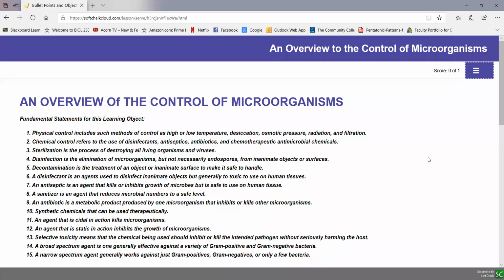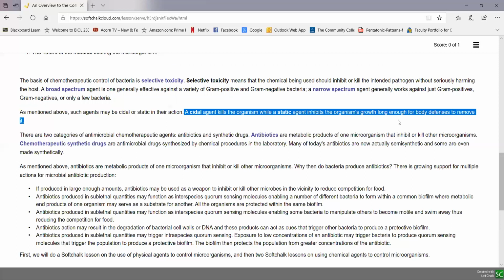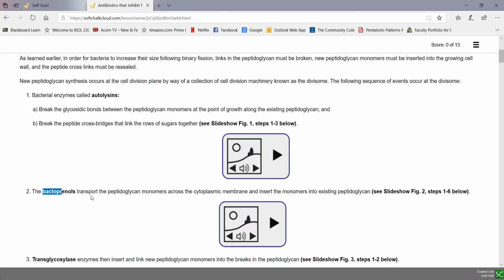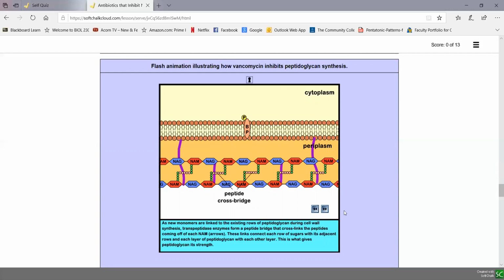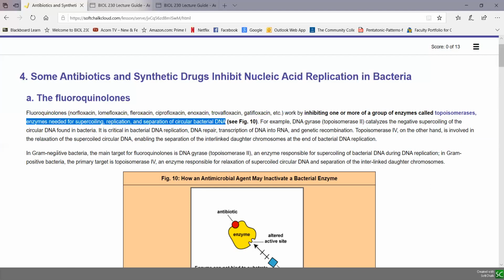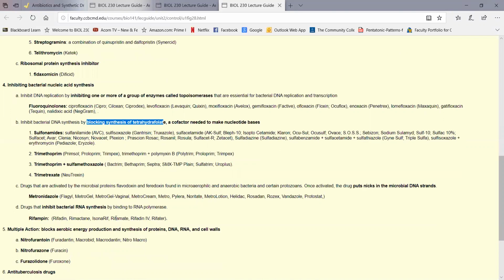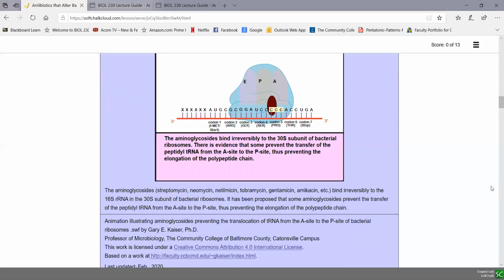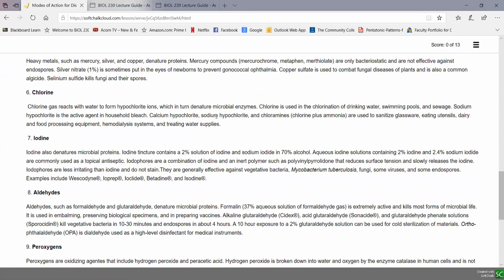Ways in Which Antibiotics Affect Bacteria